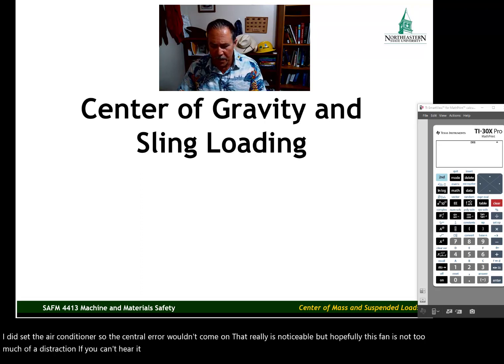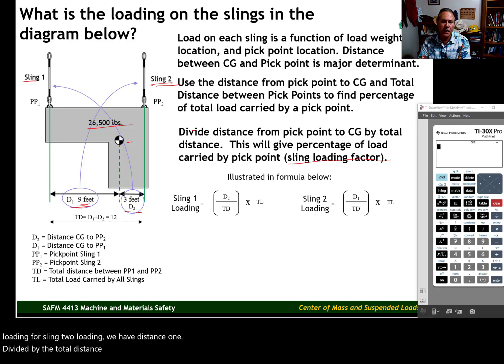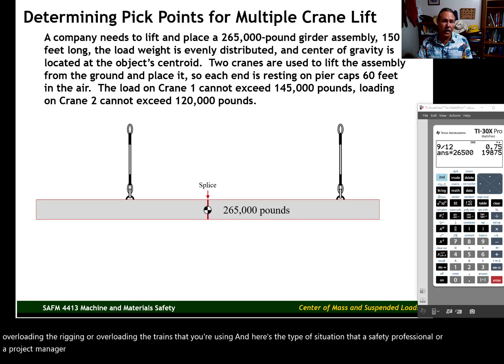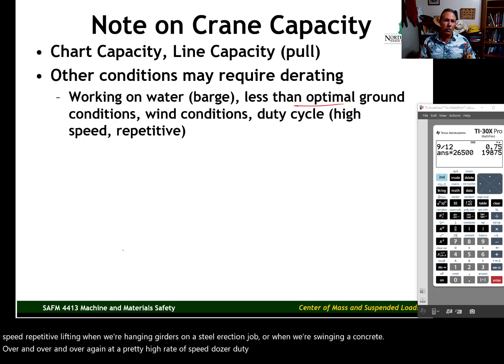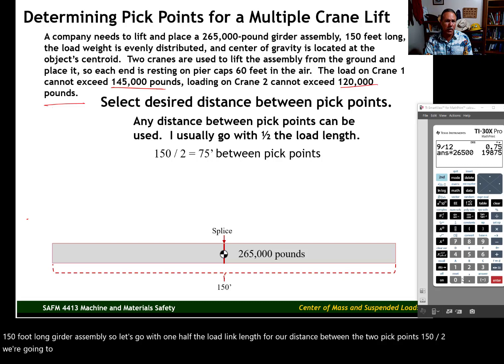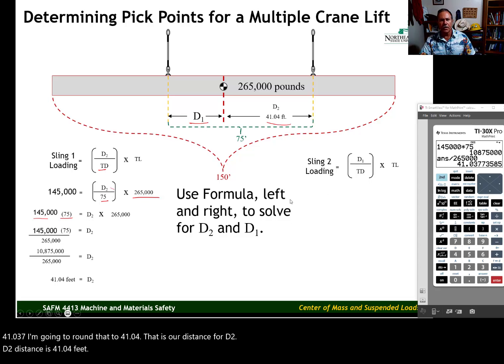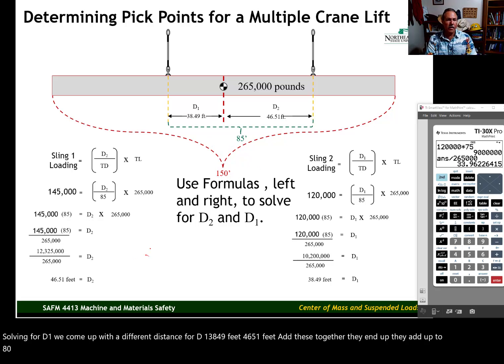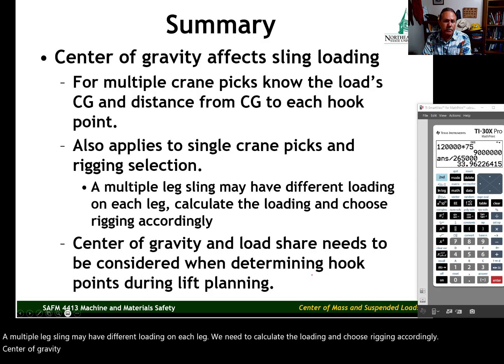(4) Center of Gravity and Sling Loading, Pick Point Determination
The fourth in a 4 video series examining the relationship between center of mass, rigging, and overhead lifting.  Video four discusses the relationship between a load's center of gravity and the loading imposed on rigging and lifting equipment.  The video also outlines a method for determining pick point / hook point locations so the lifting equipment is not overloaded.  This tutorial is presented as a supplement to information presented in SAFM 4413 at Northeastern State University, Tahlequah, Oklahoma.  The EHSM program at Northeastern has been identified as a Qualified Academic Program by the Board of Certified Safety Professionals.  Dr. Martin earned his Ph.D. from Oklahoma State University and is a CSP.  In addition Dr. Martin worked as a safety manager in the construction industry for 20 years.